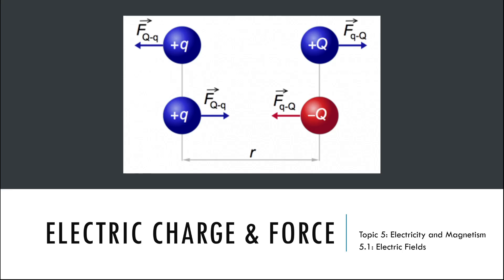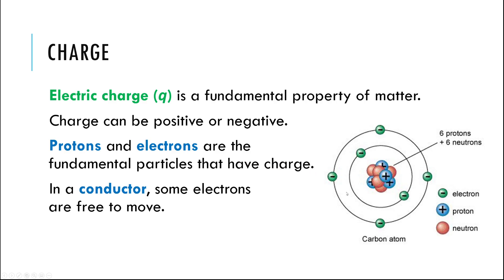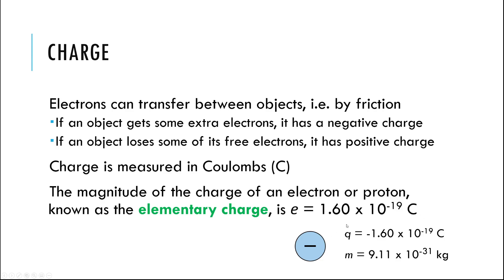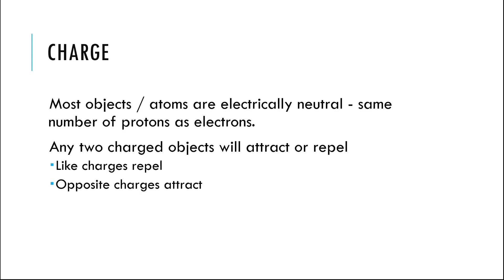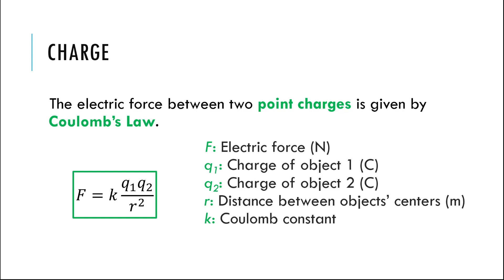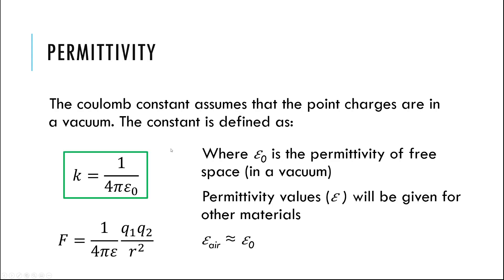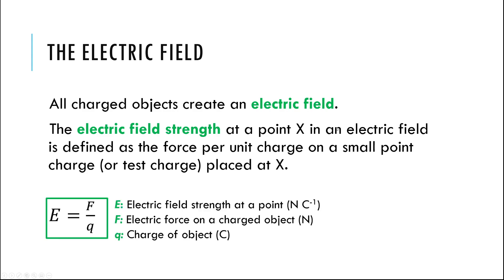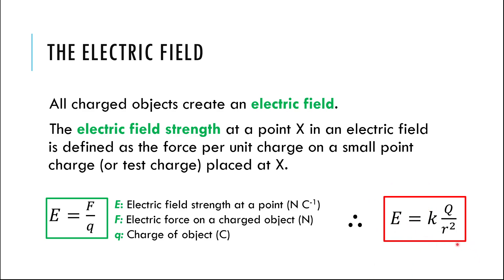Electric Charge and Force - IB Physics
0:00 - Intro
0:18 - What is charge?
7:42 - Coulomb's law
9:31 - Permittivity
11:38 - Electric field defined